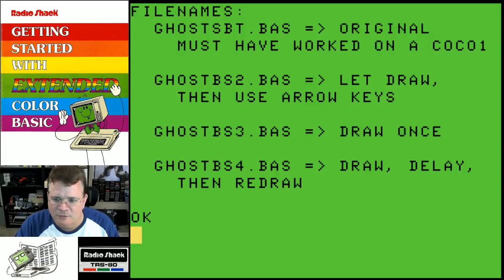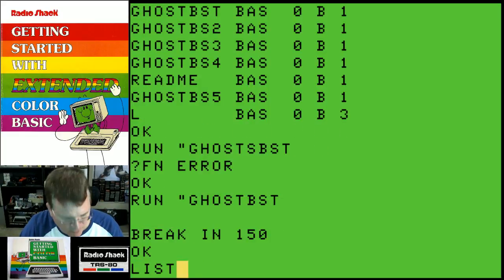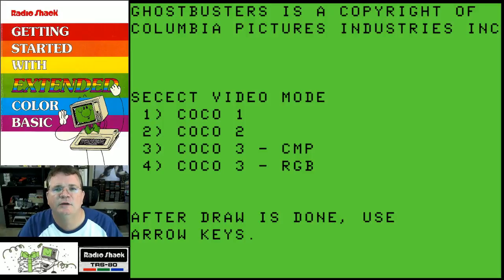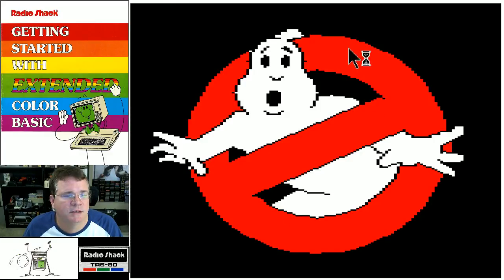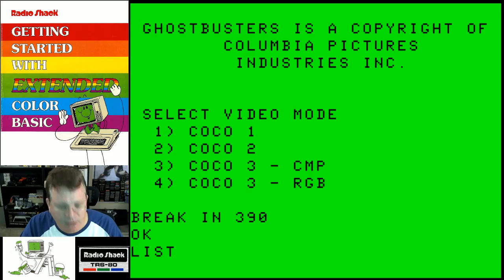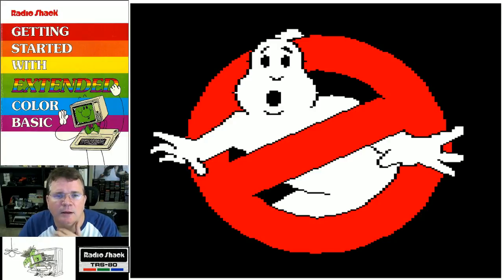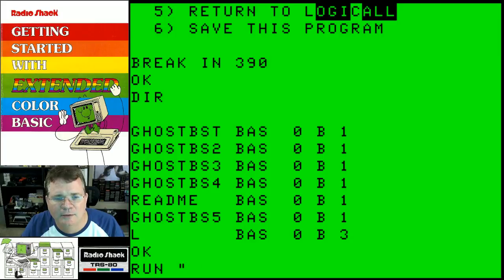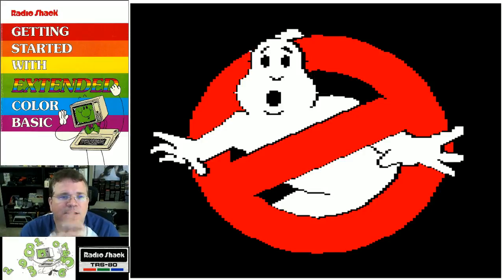Ghostbusters Logo scanned by the GCCC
Another great example of what can be done in BASIC on the Color Computer, this is the Ghostbusters logo, done using only DRAW, CIRCLE, and PAINT commands, and it's quite impressive!  It was submitted to be by John Mark Mobley of the Genside Color Computer Club, the folks who bring us CoCoFEST! each year, and there's an interesting story to how it ended up back on the CoCo.

The source code was in a magazine (80 micro I believe), and a scanned copy of that magazine was put through OCR (optical character recognition) to convert them back to text.  The text then needed to be corrected for mistakes in the OCR, but, the program was ultimately restored to it's electronic form, and we're looking at it now on the CoCo!

Enjoy the Ghostbusters Logo, and thanks GCCC!